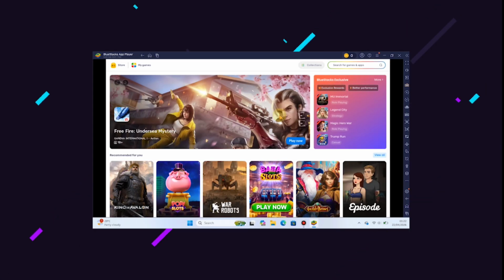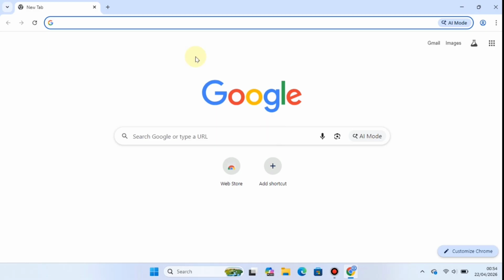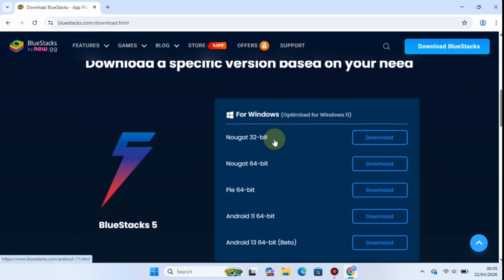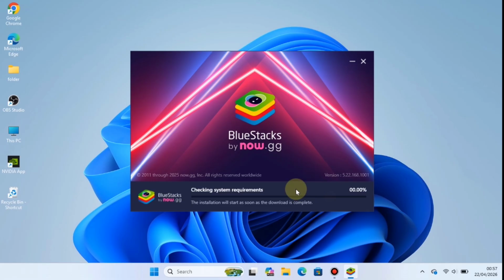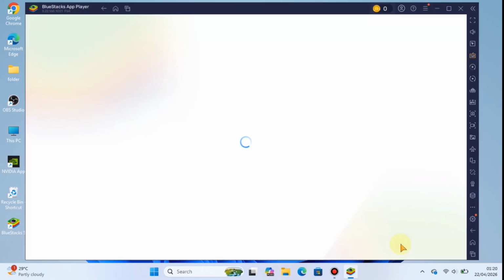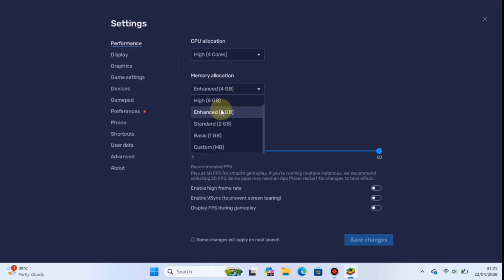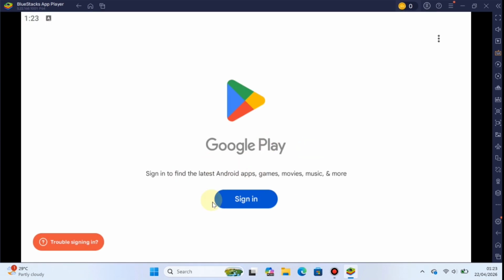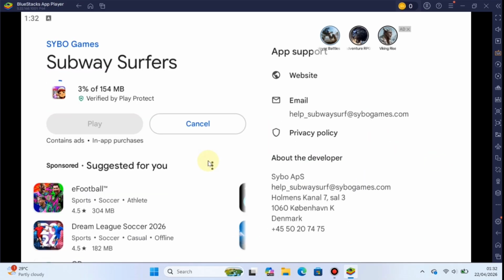BlueStacks Not Installing on Windows 11? Fix It + Best Settings (2026)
Learn how to download and install BlueStacks on Windows 11 25H2 the right way in this complete beginner-friendly tutorial.

In this video, I’ll show you step-by-step how to install BlueStacks without errors, optimize the performance settings, and make it run smoother on both low-end and mid-range PCs.

If BlueStacks is running slow, lagging, or not installing correctly on Windows 11 25H2, this guide will help you fix it.

💡 In this tutorial:

How to download BlueStacks safely

How to install BlueStacks on Windows 11 25H2

Best BlueStacks settings for performance

How to reduce lag on low-end PCs

How to install Android apps and games

BlueStacks optimization tips

This tutorial is perfect for beginners and works great for low-end PCs.